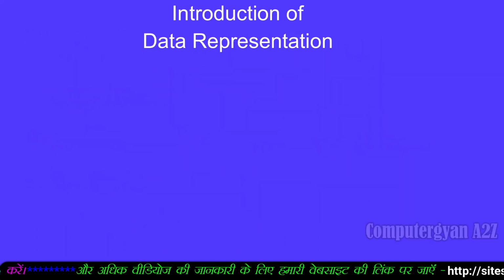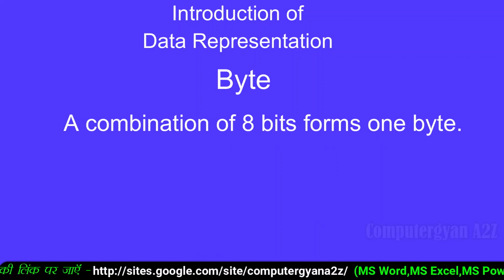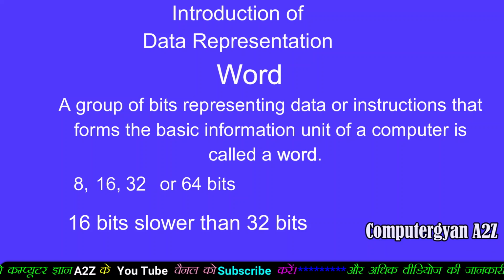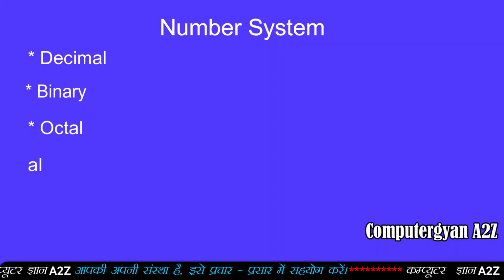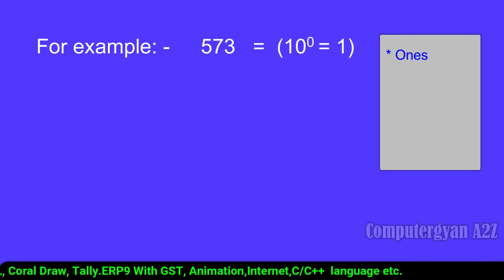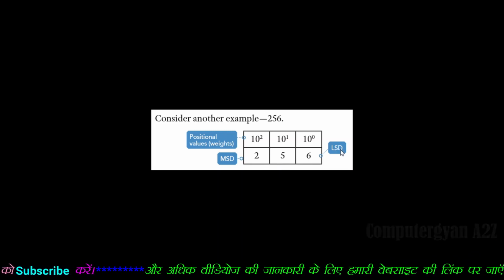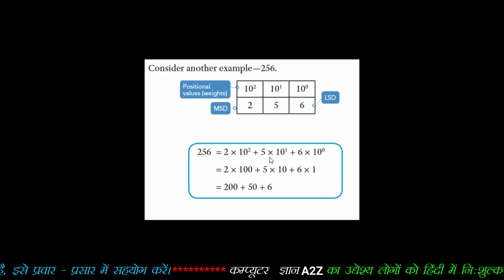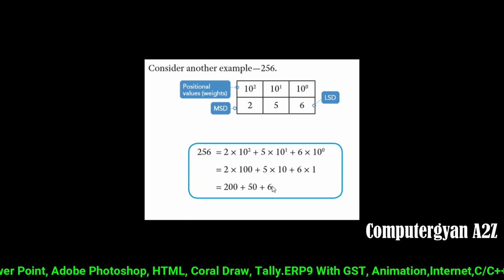Computer Class 8 tutorial 02 (Introduction of Data Representation)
Introduction of Computer Class 8 tutorial 01